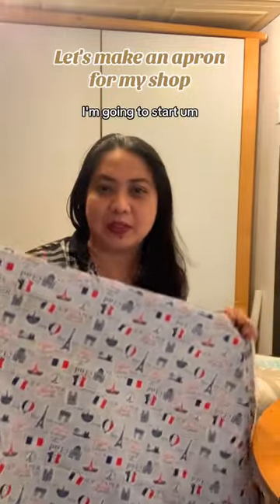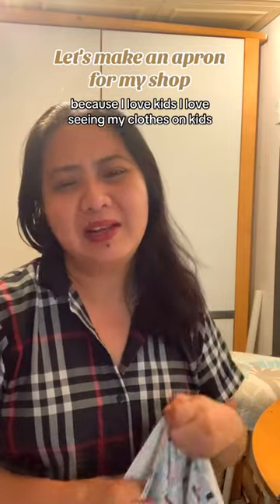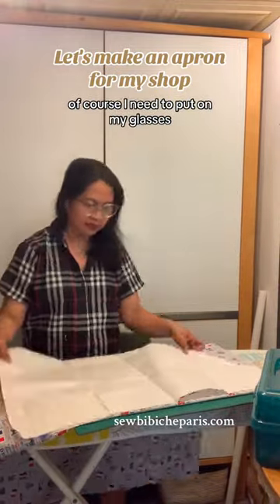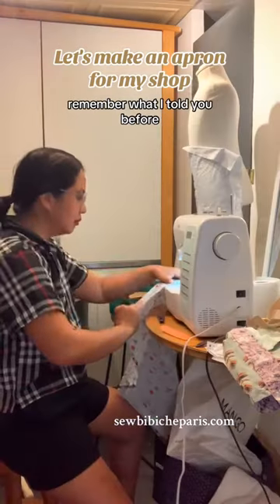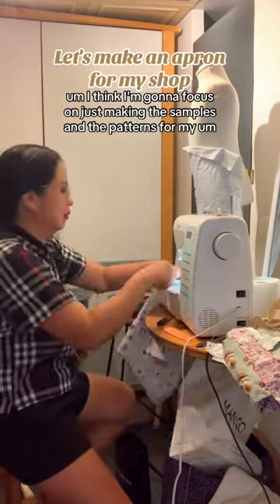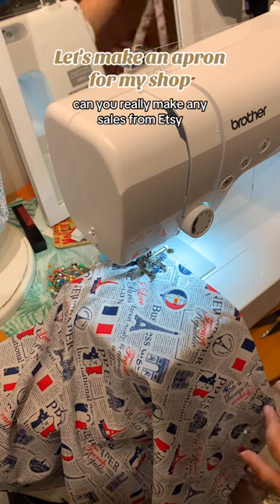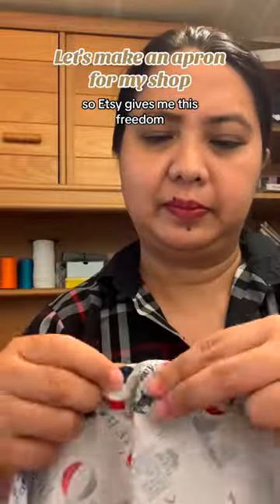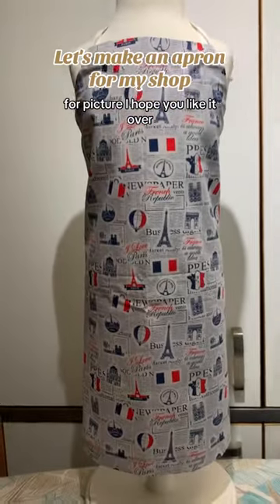Make an apron with me for my Etsy: Sewbibiche Paris //